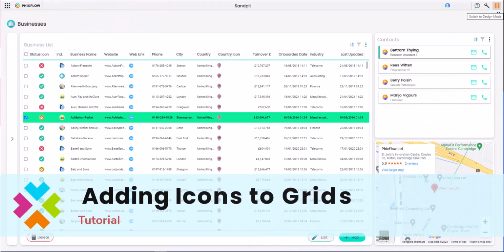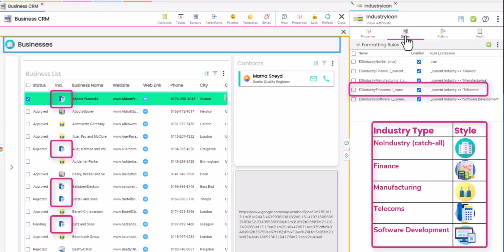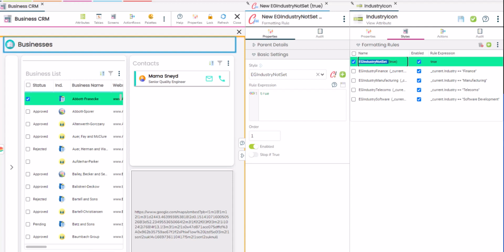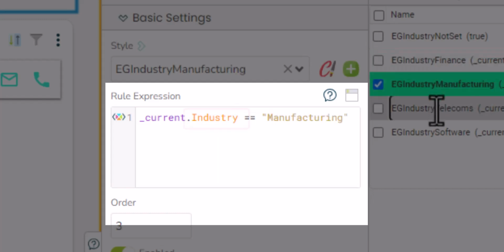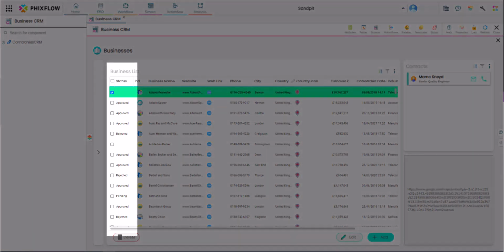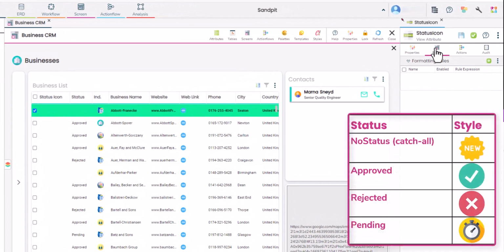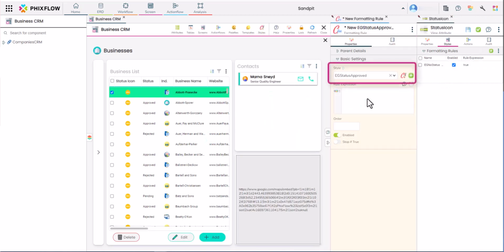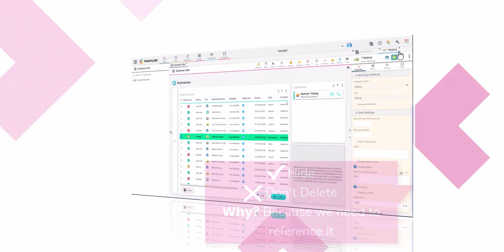Adding Icons to Grids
Add Icons into grids to display information such as a status or product icon. Icons can be static or dynamically set based on other values in the grid.

Time Stamps:
0:00 Introduction
0:36 How icons work
3:00 How to add icons